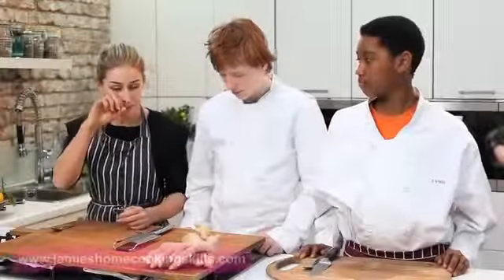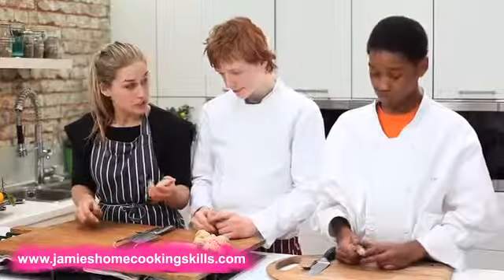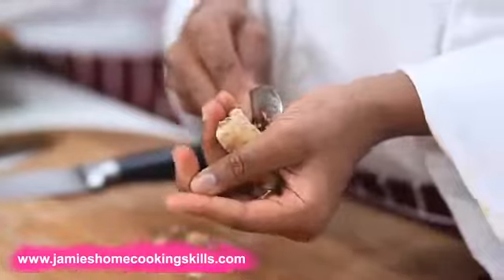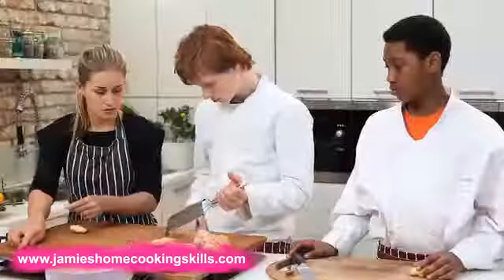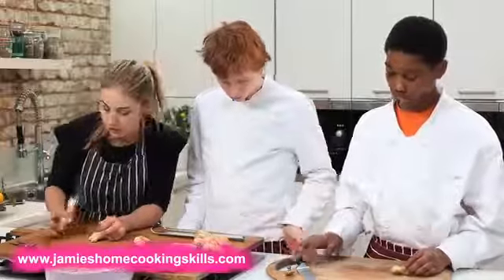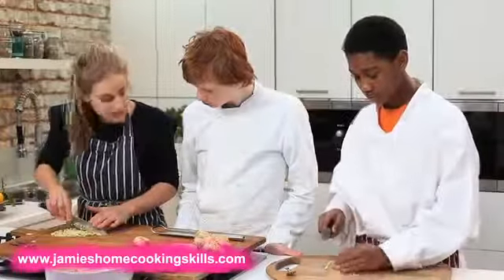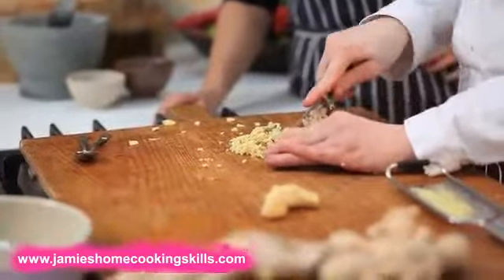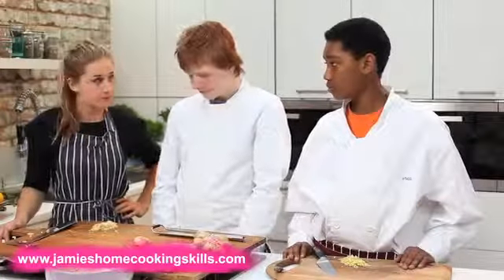How to prepare fresh ginger Jamie Oliver's Home Cooking Skills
Ginger has been said to be one of earths bests foods.